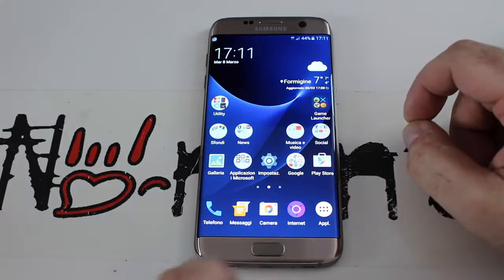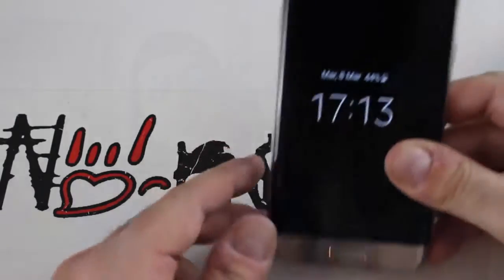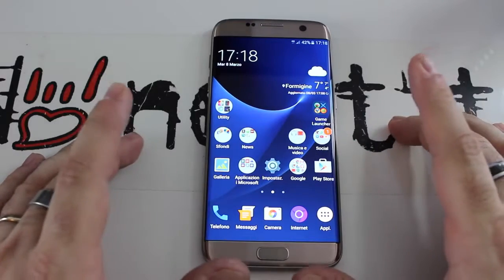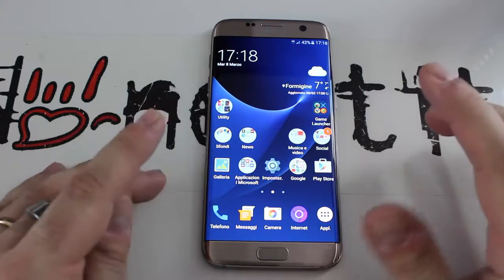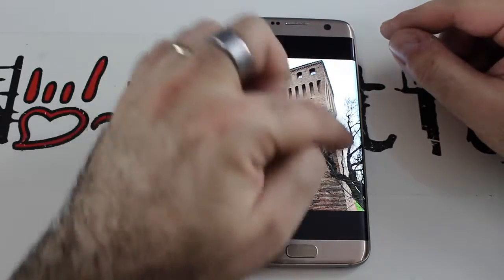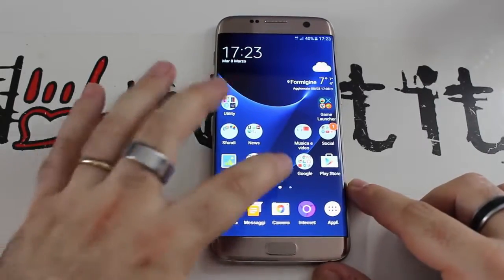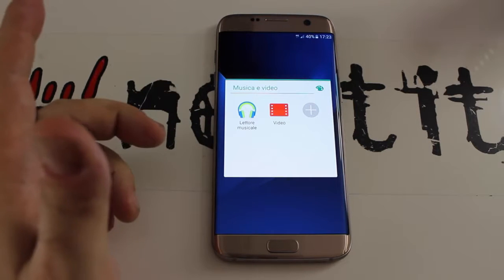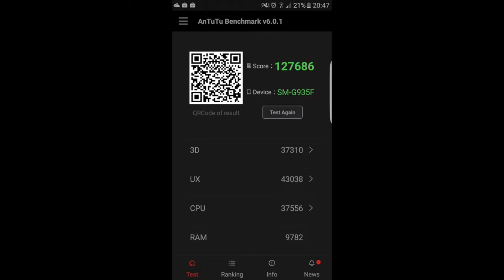Recensione Samsung Galaxy S7 Edge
LEGGIMI -! Recensione Samsung Galaxy S7 Edge .

Kawabanga ragazzi! Dopo un mese di utilizzo, ecco la mia personale opinione del nuovo Samsung Galaxy S7 Edge!